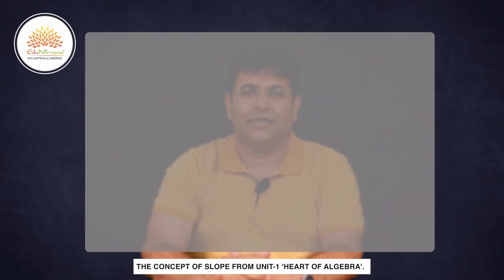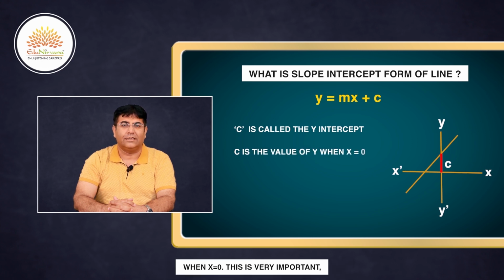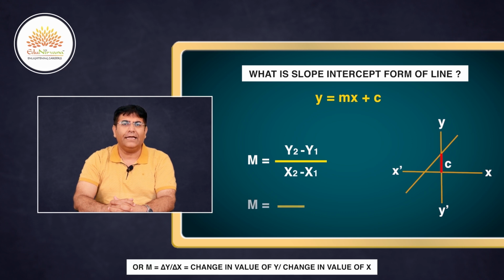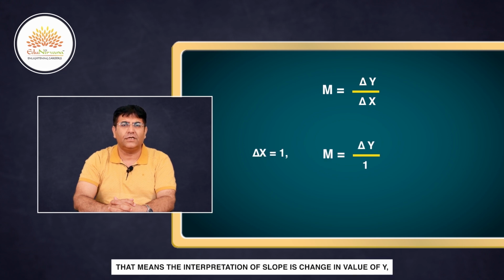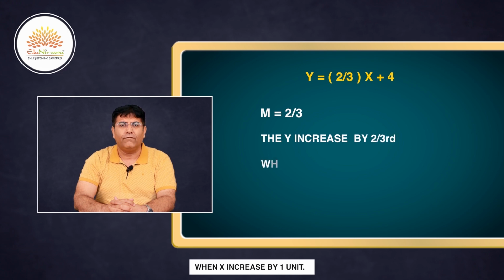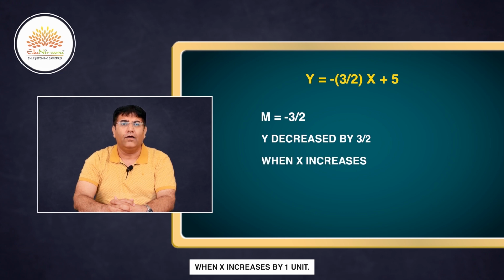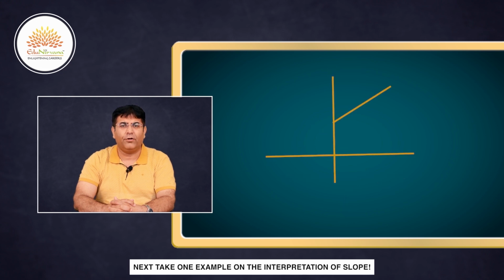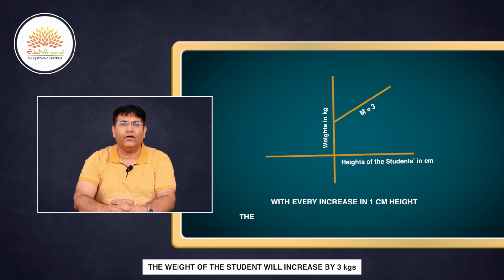SAT Exam Maths | Concept of Slope | Heart of Algebra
Get upto 100% Scholarships with SAT‼️

📢Book your FREE Demo Today and avail exciting discounts.

We have a Proven Track Record of Avg. 1350/1600.👍

With EduNirvana you get an the advantage of:

👉 Computer-generated latest mock tests
👉Highly Qualified Trainers
👉Dedicated Student Portal
👉Topic-wise Sectional tests

‼️Get Exclusive Scholarships‼️ abroad with your SAT Score and fund your education to DREAM UNIVERSITIES.👩‍🎓👨‍🎓

📢📢HURRRRY UP!!!